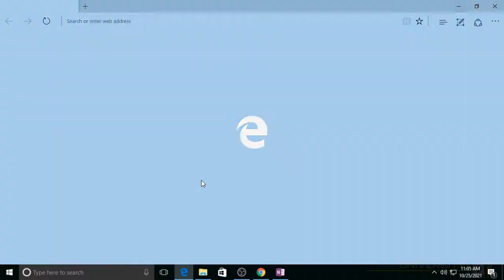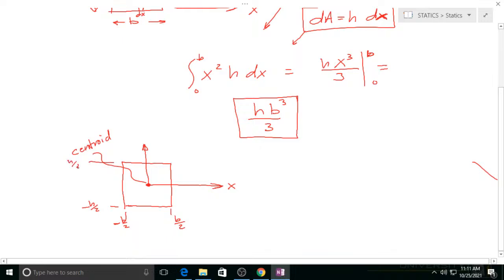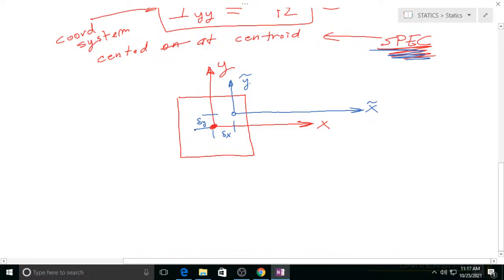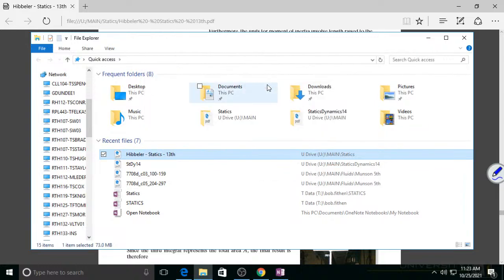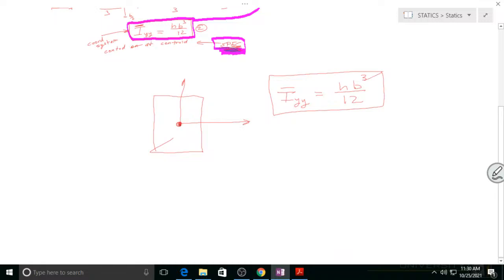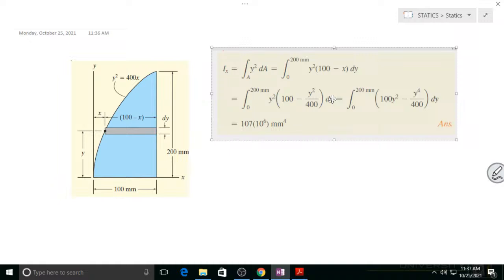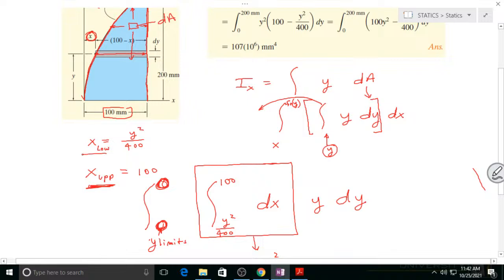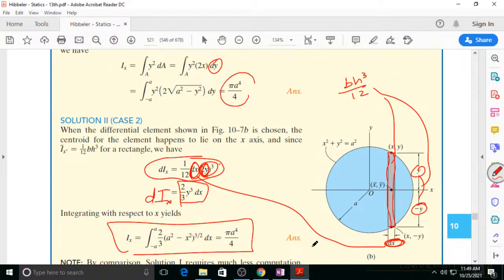Statics Oct 25 2021